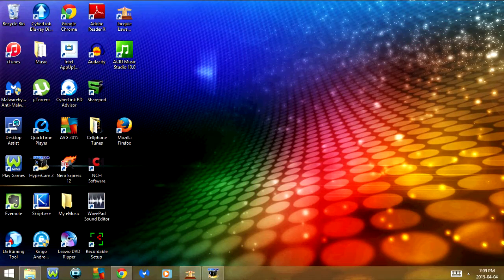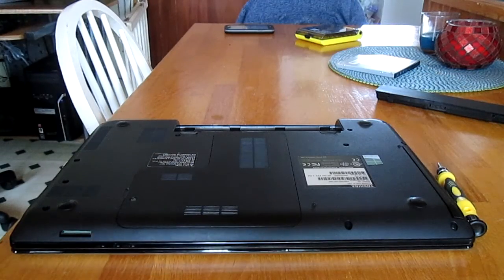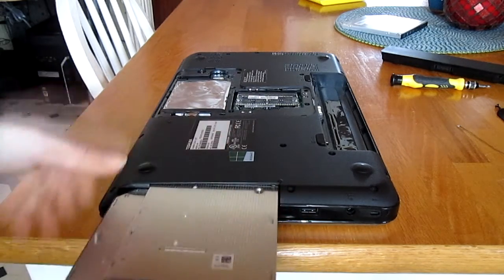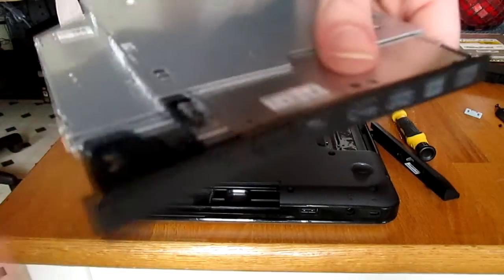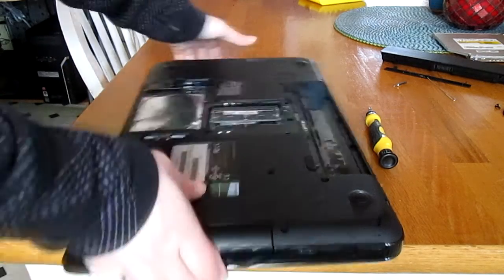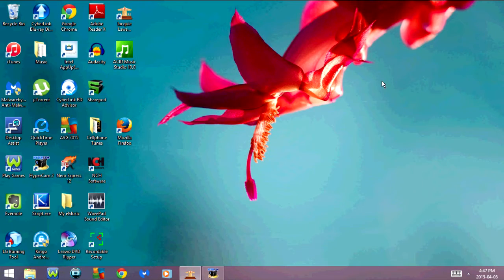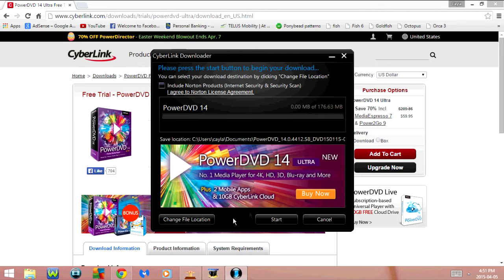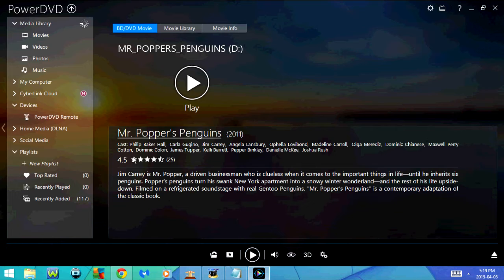Upgrade a Toshiba Satellite to Blu-ray!!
This video will show you how to upgrade the cd\dvd drive in a Toshiba Satellite Laptop to Blu-ray

Thanks

If your looking to upgrade to blu-ray, please check out the 2 videos listed below

How To Check if Your Computer is Blu-ray Compatible!!

How To Check What Size Cd/Dvd/Blu-Ray Drive Your Laptop Takes!!